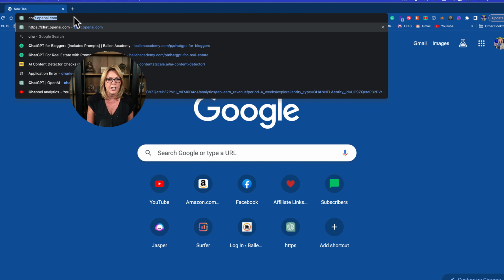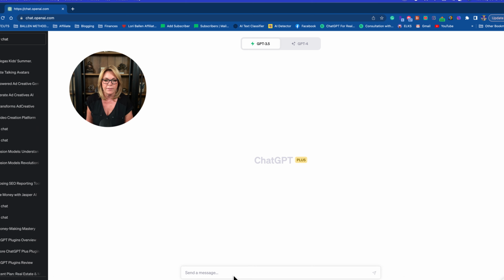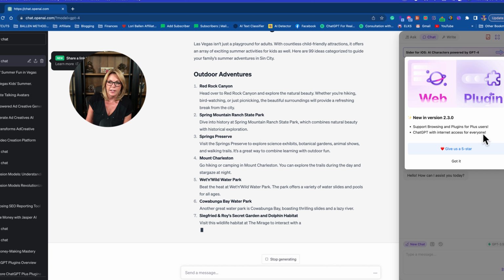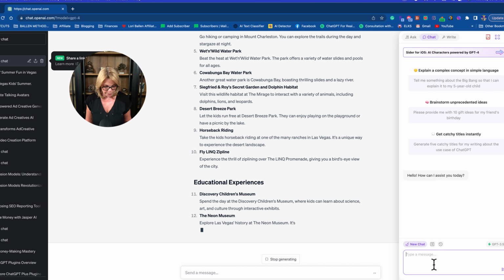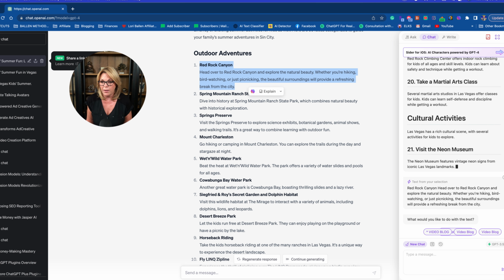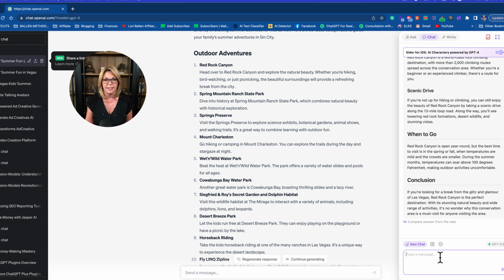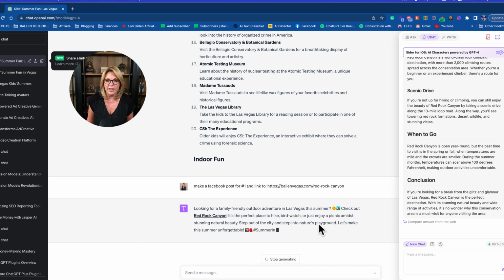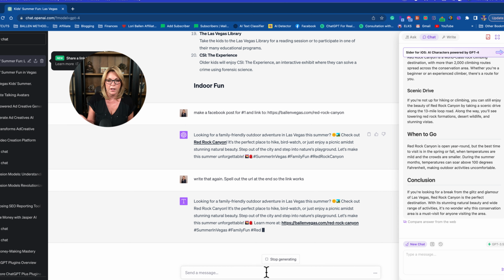You Won't Believe How ChatGPT Can Boost Your Hyperlocal Real Estate Blog